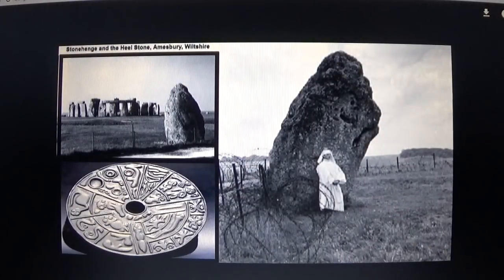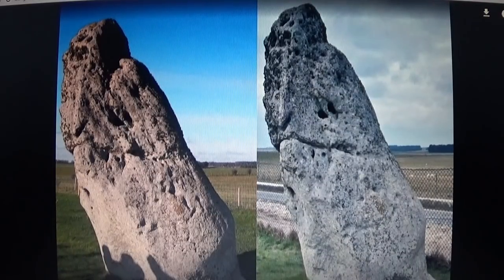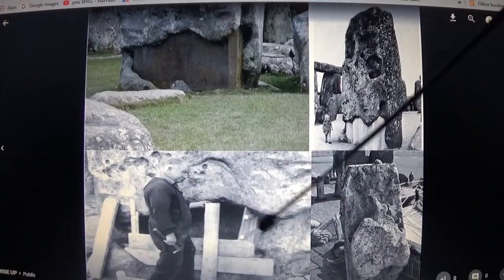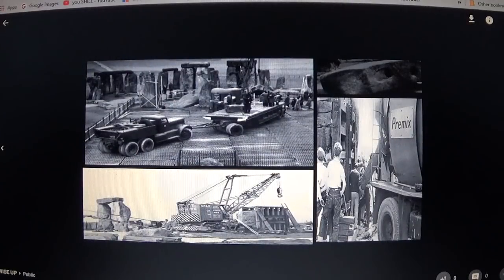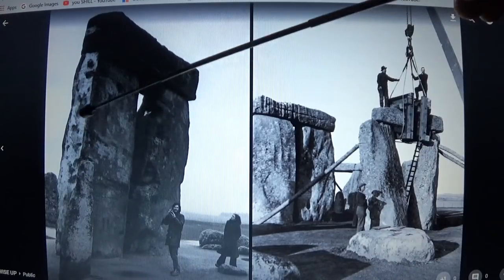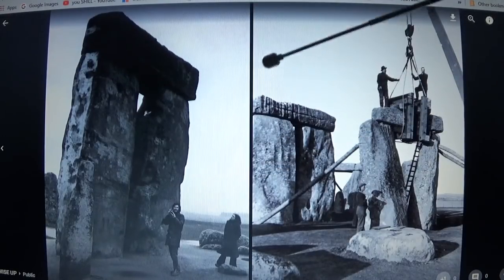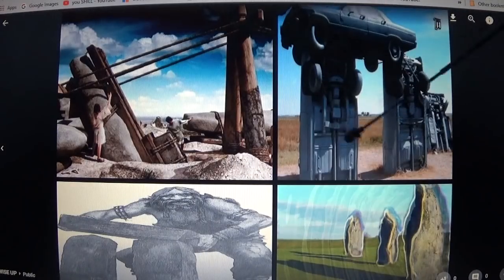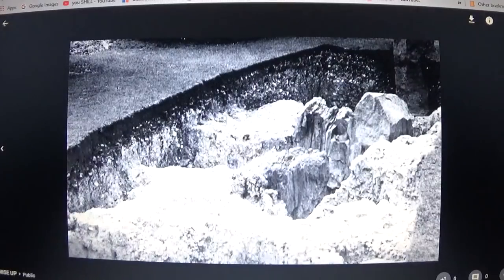STONE HENGE p2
a closer look at the site and paradigms last presented.